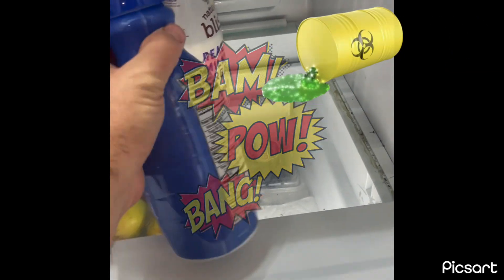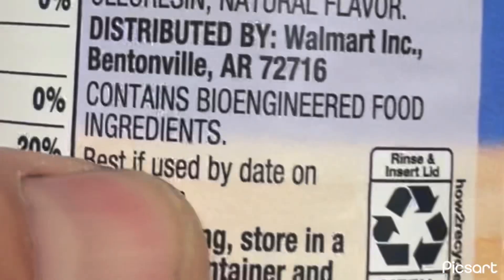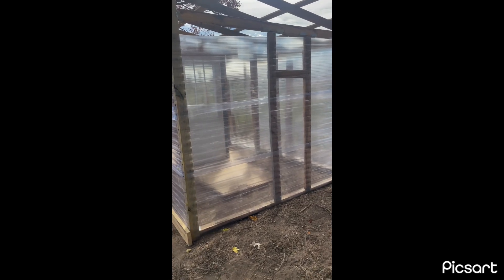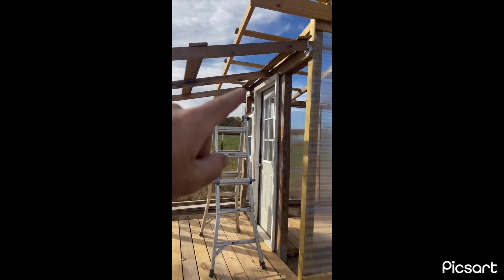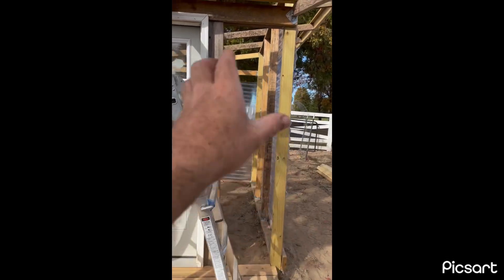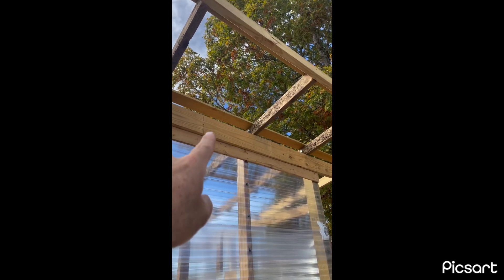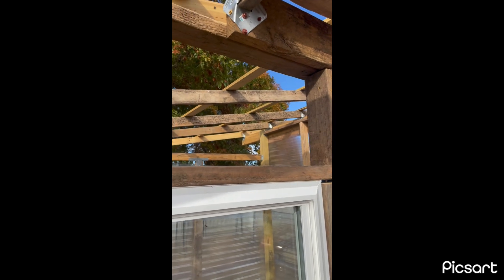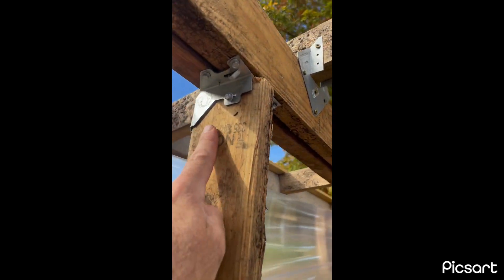Bioengineered YIKES 😱 | How to build a CHEAP